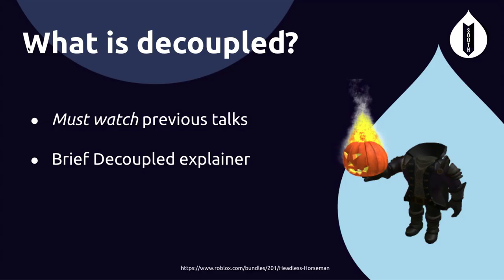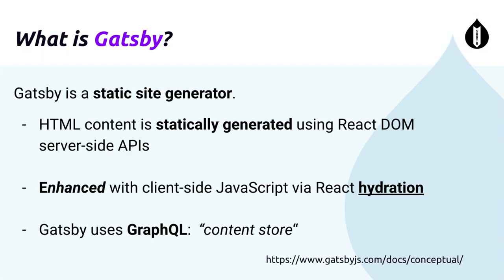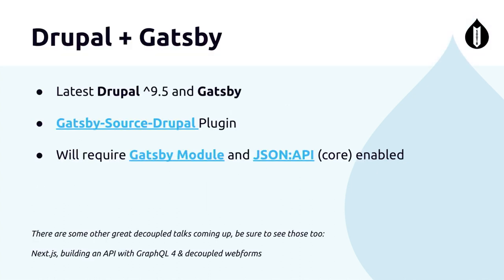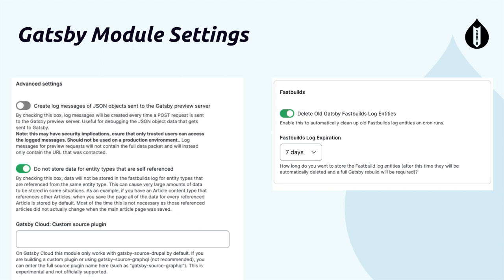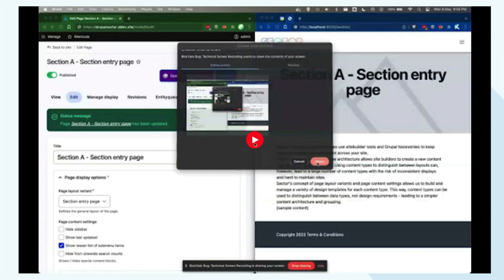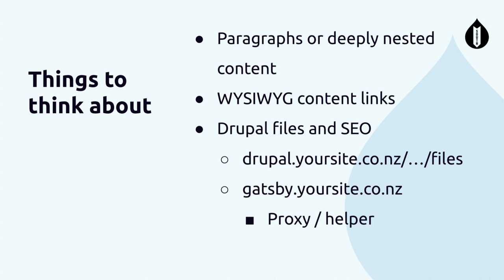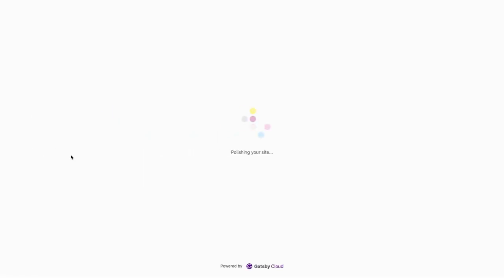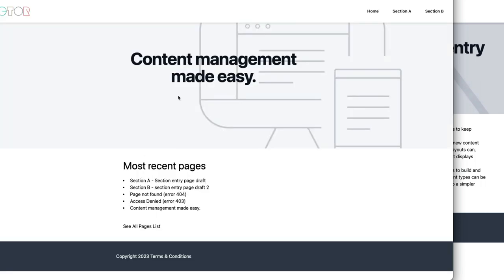Introduction to decoupled Drupal with a Gatsby frontend / Drupal Development / Stewart West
Introduction to decoupled Drupal with a Gatsby frontend
/ Drupal Development /
Stewart West
Time: Wed, 17 May 2023
Room: Room 2
Decoupled Drupal has been quite abuzz, from centrally managed content, to multiple, swappable, fast and secure frontends. There are now several ways to decouple Drupal and we'll look at using the Gatsby ecosystem for the frontend.

We will step through the basic setup process using the module with the gatsby-source-drupal plugin and then I'll demo Drupal serving content and have Gatsby preview the frontend locally. (If the internet connection is working well, we'll try to build on Gatsby Cloud too).
This talk will best be suited to people who have never done this before, rather than for those who are already using this setup in production.

I have created a demo repo with a local DDEV (Docker) option with both front and backend ready to install.
Recorded by Tomato Elephant Studio